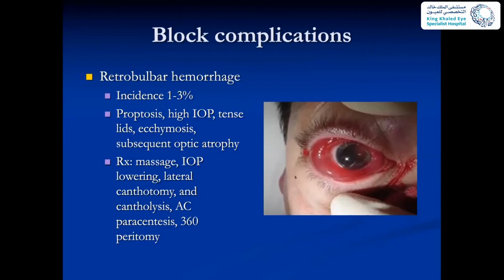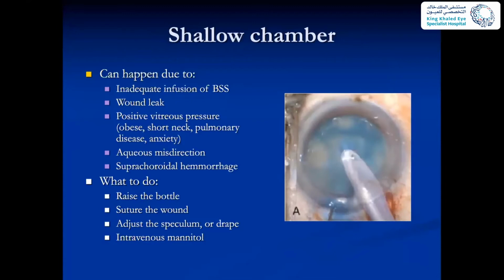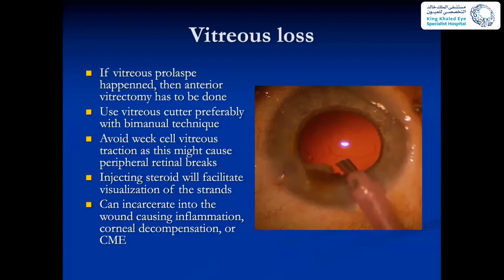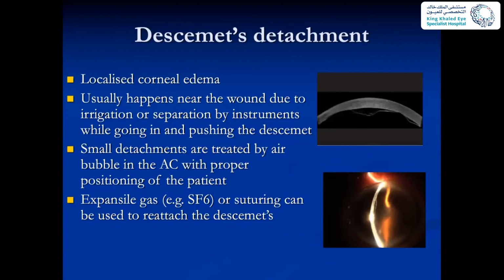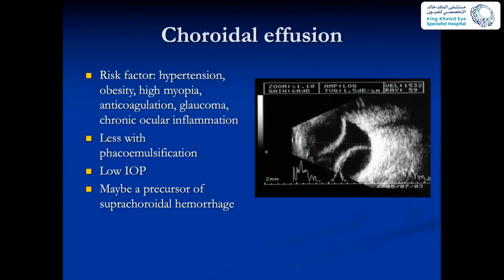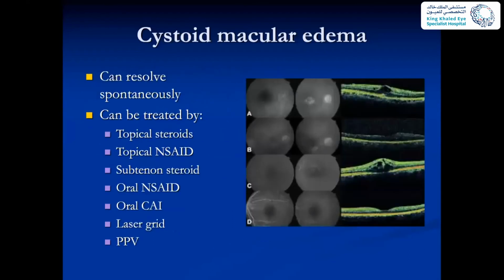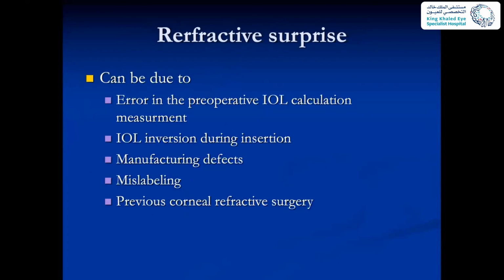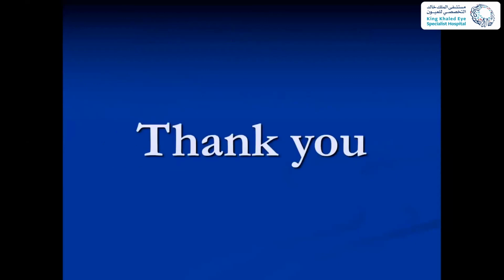Intraoperative and Postoperative Complications of Cataract Surgery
Hatem Kalantan, MD, FRCS
11 Jan 2022